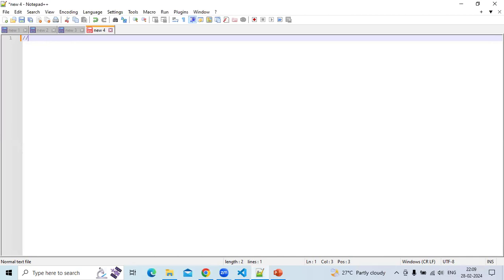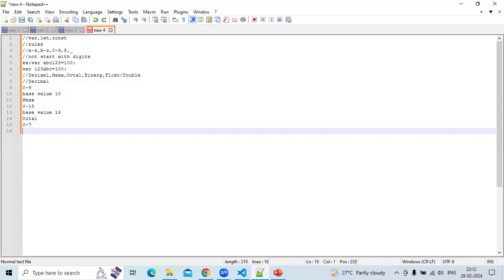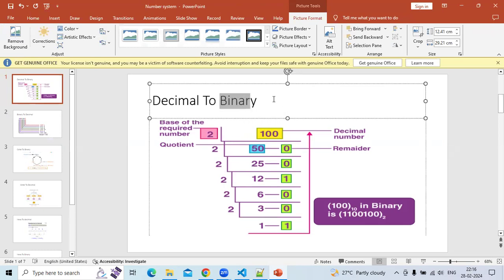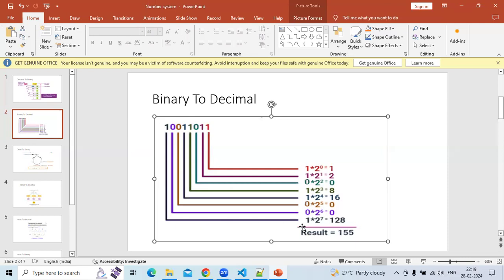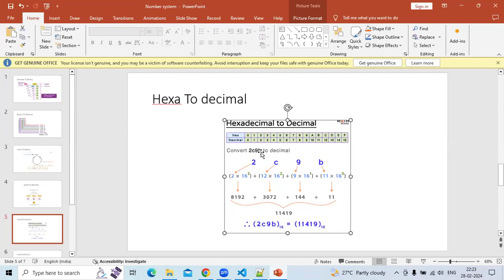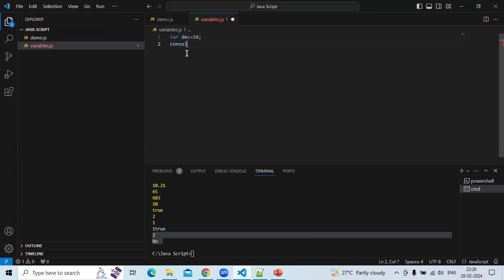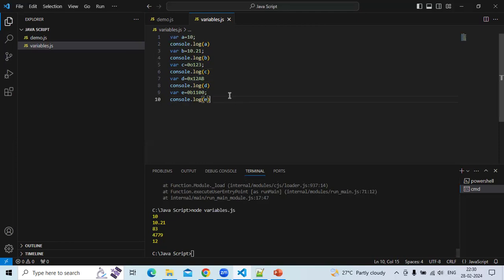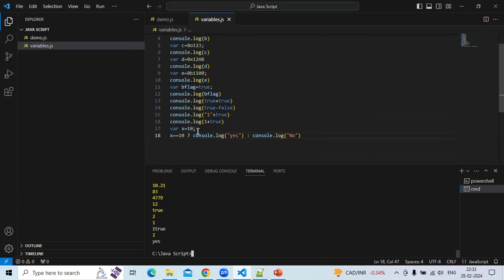Variables in Java Script part-1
What is variables?Variables in java script?var keyword in java script?Numbers in Java script?